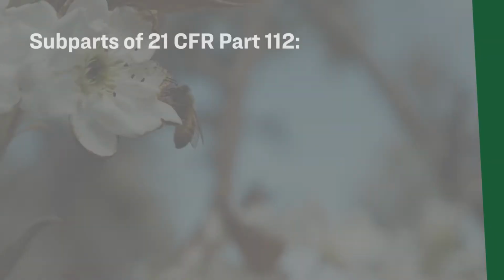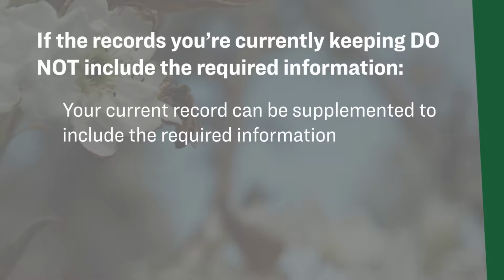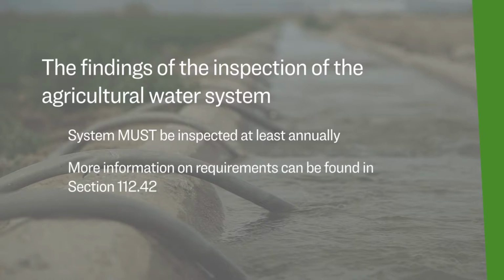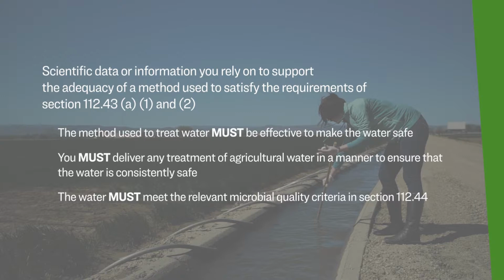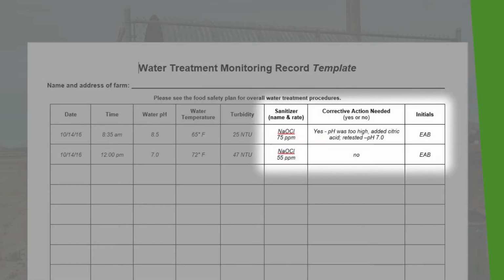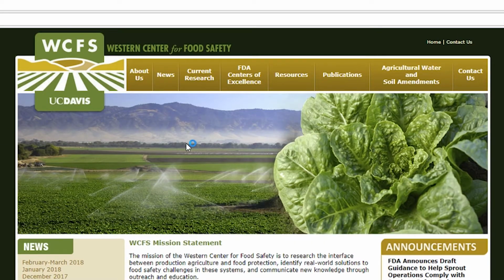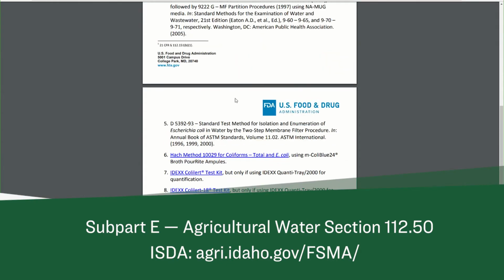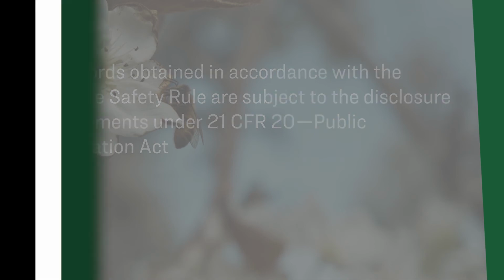Idaho Produce Safety Series Part 3- Recordkeeping - Agricultural Water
This video covers recordkeeping requirements for agricultural water under the FSMA, Produce Safety Rule.

Chapters

Chapter 1: Introduction 0:00
Chapter 2: Produce Safety Alliance 2:47
Chapter 3: Ag. Water Records Overview 3:18
Chapter 4: Inspections 4:08
Chapter 5: Results of Analytical Testing 5:20
Chapter 6: Treatment 5:43
Chapter 7: Documentation of Water Results 6:36
Chapter 8: Water Treatment Template 7:58
Chapter 9: Microbial Die-off 8:20
Chapter 10: Water Die off Measures Template 9:34
Chapter 11: UC Davis Work Sheet 10:10
Chapter 12: Public Water 10:35
Chapter 13: Alternative Methods 11:04
Chapter 14: Water Testing Methods 11:31
Chapter 15: FDA Resources 12:01
Chapter 16: Records Overview 12:45
Chapter 17: References 14:30